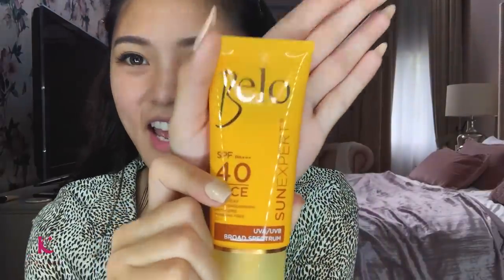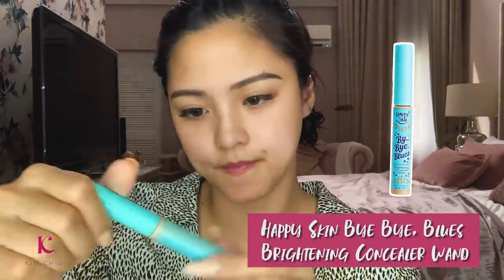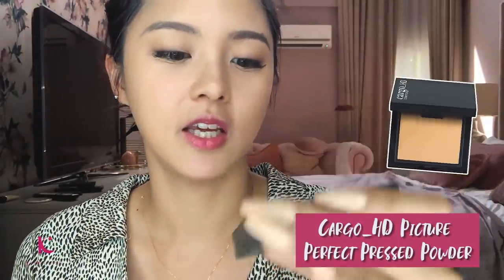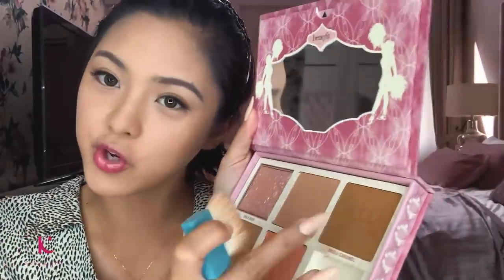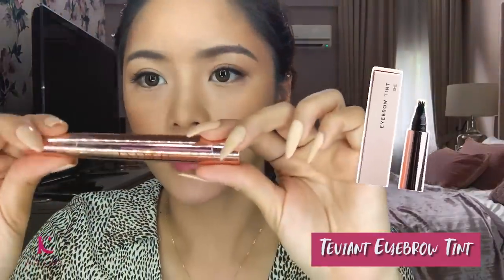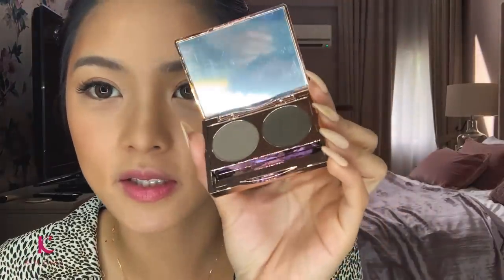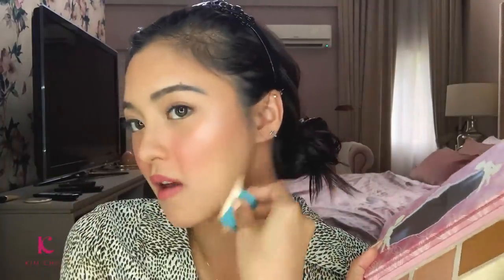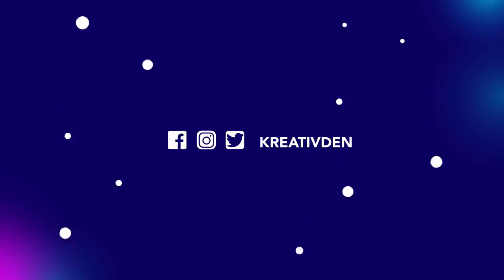My Daily Make-Up | Kim Chiu PH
Hello Everybody!

Syempre dahil nagawa ko na yung isa sa mga request nyo na Skin Care Routine, this time another request nyo na naman ang aking nai-vlog. My Daily Make-up!

Watch how I do my make-up. :)

Masaya to!

By the way, salamat sa 1M views ng aking Skin Care Routine Vlog!

Products that I used:

• Belo Sun Expert SPF 40 (Face)
• Maybelline New York Baby Lips Moisturizing Lip Balm (Grape Vine)
• Happy Skin, Bye, Bye Blues Brightening Concealer Wand (Light)
• La Mer Reparative Skin Tint SPF 30 (Light)
• Cargo_HD Picture Perfect Pressed Powder (Shade 2)
• Benefit Cheekleaders Bronze Squad
• Teviant Eyebrow Duo Powder (Empress)
• Teviant Eyebrow Tint (She)
• Teviant Eyebrow Gel (Madam)
• NARS Blush (Amour)
• Pat McGrath Mattetrance (Christy)